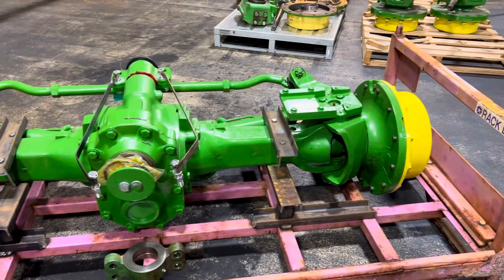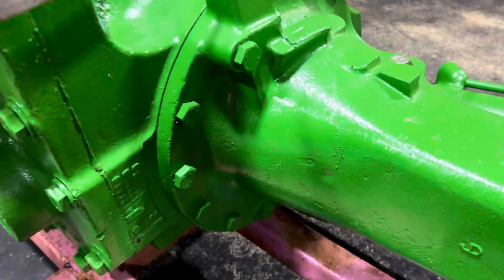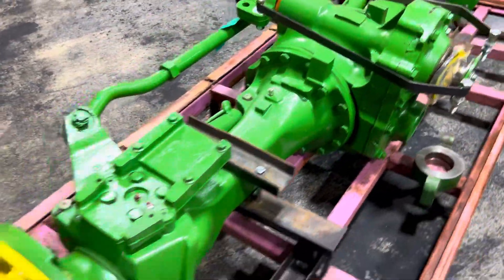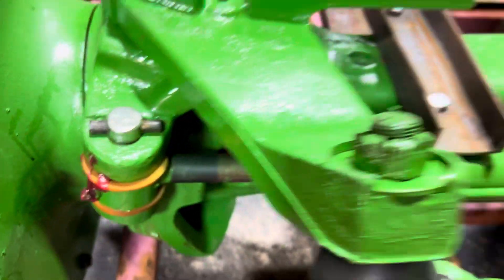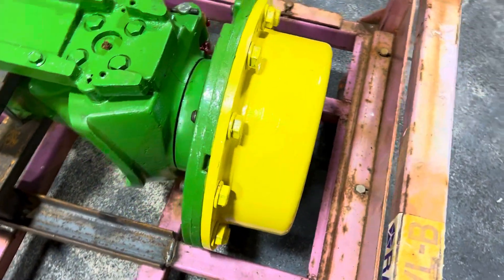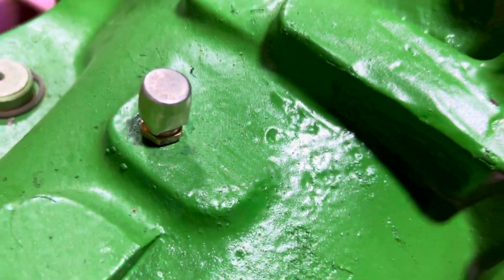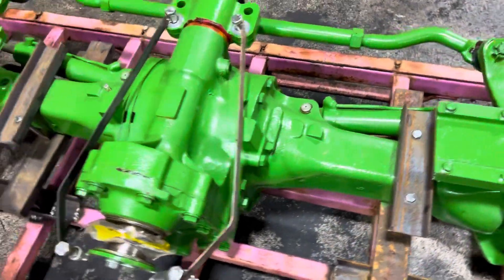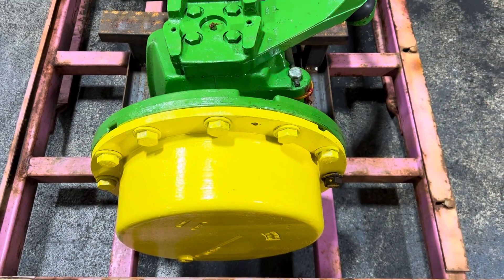John Deere MFWD Axle (SN - 077515) for 8100, 8200, 8300, 8400 Tractors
John Deere MFWD Axle (SN - 077515)
Three Piece Axle

Fitment:
- 8100, 8200, 8300, 8400

BOM:
- Front Axle Support RE53180, RE62205
- Rear Axle Support RE61477, R107230, RE62204
- Axle Housing, Left Hand RE53050 (Marked R124137, R124139 or R130548 (Sub to R130550)
- Axle Housing, Right Hand RE53049 (Marked R124136, R124138 or R130547 (Sub to R130549)

Differential
- Differential Case RE52321, RE63351, R127438
- Differential RE61239 (Marked R114123 and R83148)
- Case Cover R115436, R129090
- Front Cover R124957, R127372
- Top Gear Z = 44 R119221, R130894
- Lower Gear Z = 52 R119222, R128359
- Side Gears R83035 (2)
- Sider Gears R83036 (4)
- Shafts R83119 (2)
- Ring and Pinion RE44831 (Marked R107710 and R99510)
- Ring and Pinion RE62677 (Marked R126566 and R99510)
- Ring and Pinion RE64060 (Marked R129108 or R196607 and R99510)

Final Drive:
- Carrier R104755 (Subs to R183792 with R168091)
- Planetary Gears
- Ring Gear R99498, R237707 or R554716
- Drive Hub R99499
- Ring Gear and Hub R130072
- Pinion Shaft R100246, R131740
- 10 Bolt Wheel R104756
- Axle Drive Shaft R99088 (2)
- Steering Arm, Left Hand R126437
- Steering Arm, Right Hand R126436
- Upper King Pin, Left Hand R116537, R124380, R127661, RE155826
- Upper King Pin, Right Hand R116536, R127660, RE155825
- Lower King Pin R110039, R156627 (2)
- U-Joint RE70738 (2)

Steering:
- Tie Rod RE173524 (Sub for RE61217)
- Dust Covers R78027 (2)
- Tie Rod Ends RE173540, RE173541
- Castle Nuts 14H875 (2)
- Cotter Pins 11M7017 (2)
- Steering Cylinder, Right Hand RE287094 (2 Port)
- Steering Cylinder, Left hand RE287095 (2 Port)

Axle Conversions to 8010, 8020, 8030 and 8R Axle